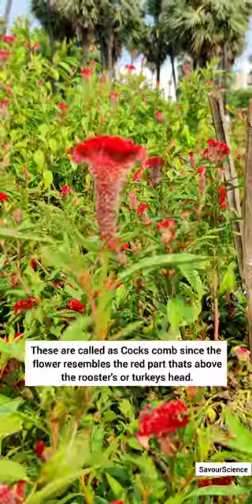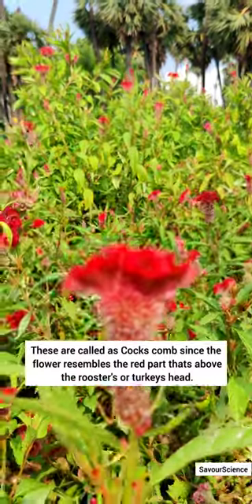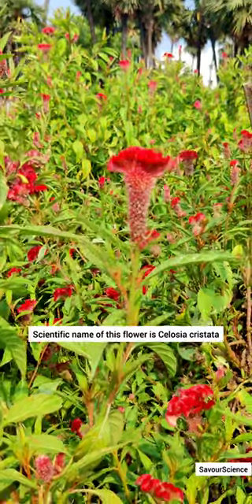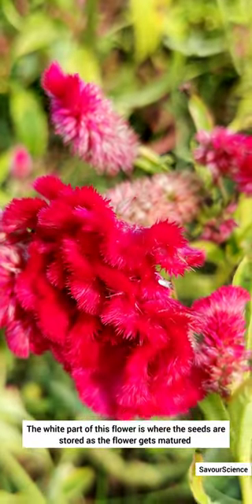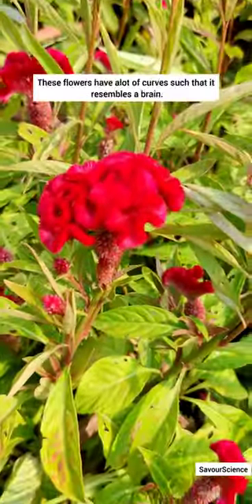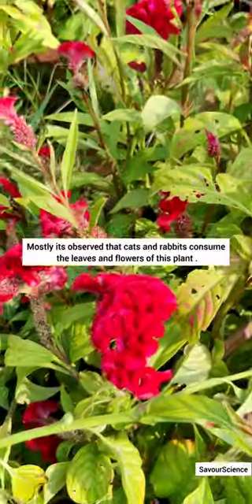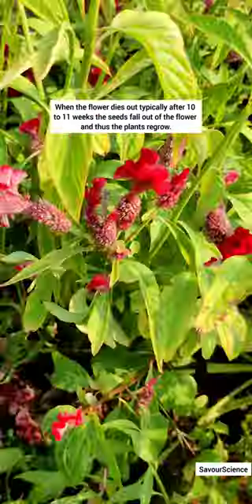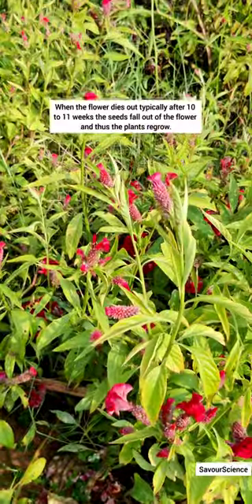Do you know Cocks Comb can last upto 10 weeks ? Celosia cristata | Brain flower